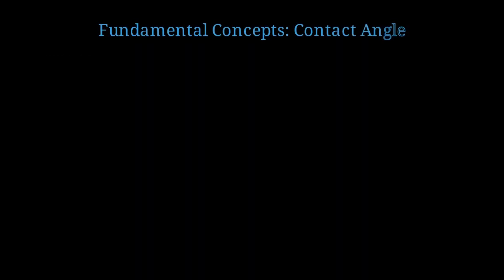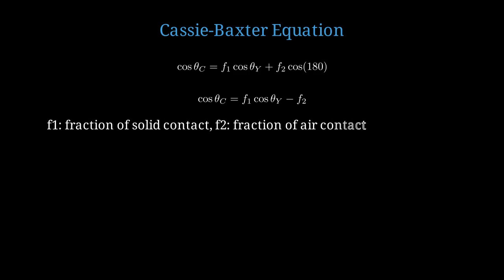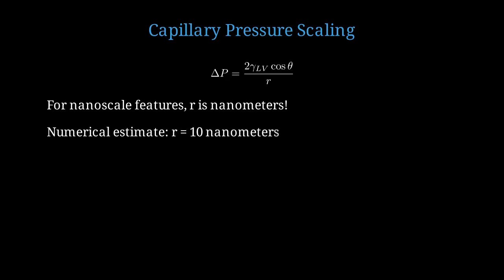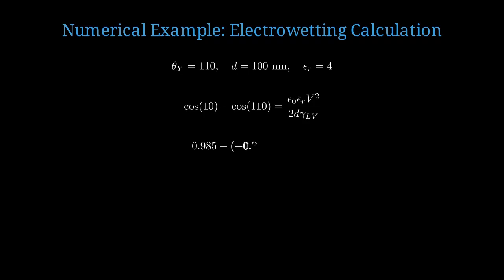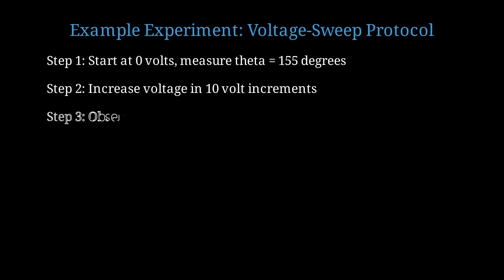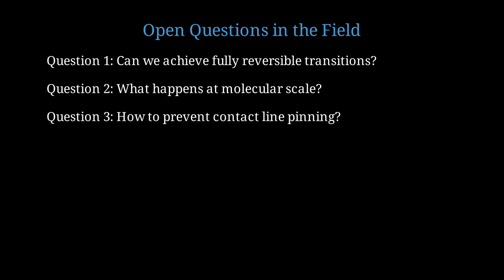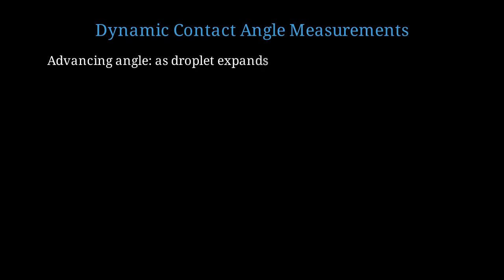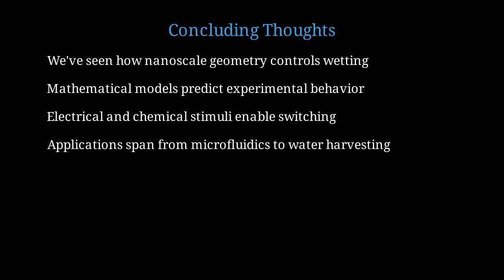Nanosurface Switch — How to Control Water with Electricity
Explore how nanosurface switches use electric fields and chemical cues to control water behavior, from superhydrophobic to superhydrophilic in milliseconds. Learn the physics, equations, and applications behind this breakthrough that merges nanotechnology, biomimicry, and materials engineering. Nanosurface engineering looks like a simple extension of surface coatings, but it hides a quiet revolution in how materials interact with water. If surface chemistry were fixed, a given solid should always be either hydrophilic or hydrophobic. Instead, researchers now build “nanosurface switches” that flip between lotus-leaf-like water repellence and glass-like wetting on demand, simply by applying voltage or changing the chemical environment. This video explains why our intuitive picture of static surface properties breaks down at the nanoscale, and how contact angle, roughness, and trapped air combine to create tunable wetting states that can be dialed from superhydrophobic to superhydrophilic within milliseconds. You will see how a surface’s “hidden energy landscape” governs droplet behavior in real time. Nanostructured pillars and textures amplify whatever the base chemistry wants to do, creating Cassie states where droplets float on air and Wenzel states where they lock tightly into the roughness. Capillary pressure, geometry, and external fields decide when one state collapses into the other. The lecture shows how electro-wetting can electrically pull water into nanostructures, how pH and surfactants chemically tune surface tension, and how hierarchical, lotus-like designs help restore reversibility. Along the way you explore the imaging tools that let scientists watch these transitions, the free-energy barriers that control hysteresis, and the engineering tricks used to overcome fragility and contamination. The big takeaway is that “thinking surfaces” are not science fiction, but carefully designed nanoscale architectures that let us program water’s behavior for microfluidics, fog harvesting, self-cleaning, tunable optics, and next-generation biomimetic materials.

How contact angle and Young’s equation quantify surface wettability
Why nanoscale roughness creates Cassie and Wenzel wetting states
How capillary pressure controls the collapse between superhydrophobic and sticky states
How electro-wetting uses voltage to switch surfaces from water-repelling to water-attracting
Which experimental tools reveal wetting transitions at micro- and nanoscale
How chemical triggers like pH and surfactants offer an alternative switching route
Where switchable nanosurfaces can be applied in microfluidics, coatings, and fog harvesting
What design challenges and energy barriers limit real devices and how biomimicry helps overcome them

Timestamps:
00:00 Introduction: What are switchable nanosurfaces?
00:32 Contact angle and Young’s equation
01:57 Roughness and Cassie–Baxter state
04:42 Wenzel state and roughness amplification
06:12 Capillary pressure and transitions
07:55 Electro-wetting mechanism and voltage effects
10:06 Reversibility and hierarchical structures
10:37 Experimental methods (contact angle, AFM, microscopy)
12:41 Chemical wetting via pH and surfactants
13:42 Applications: microfluidics, fog collection, optics
15:54 Hierarchical and re-entrant nanostructures
17:19 Energy landscape and hysteresis
18:50 Challenges and engineering solutions
20:00 Conclusion: biomimicry and the power of nanoscale control